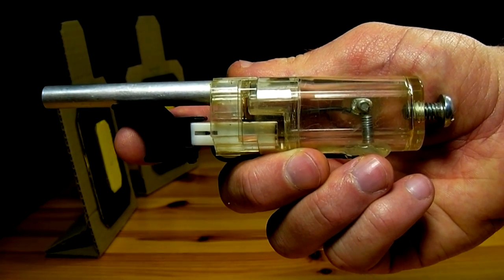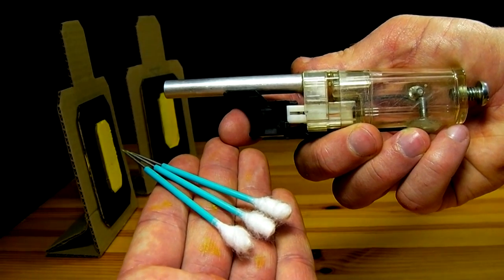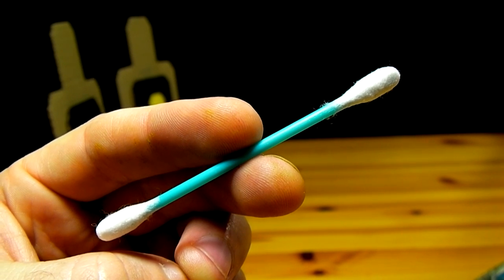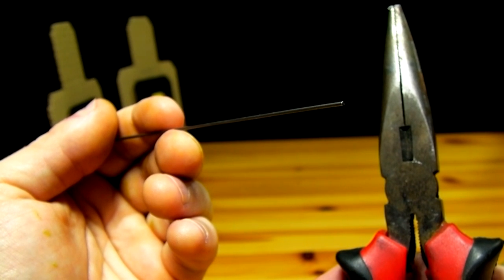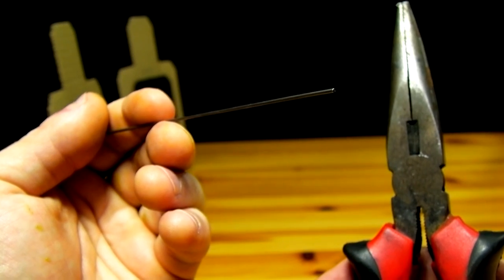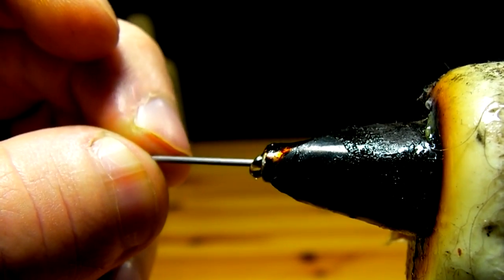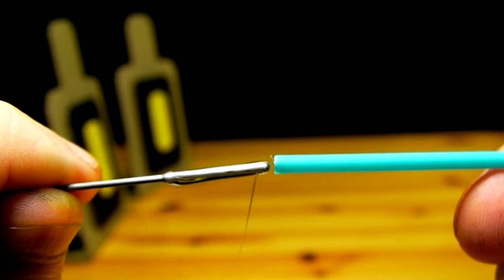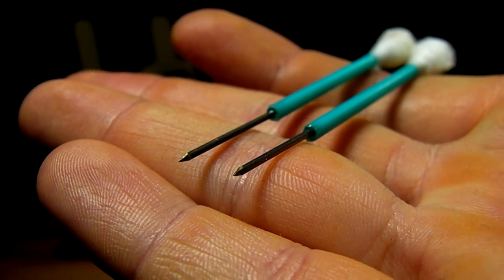Make Ninja Darts for the Lighter Mini Cannon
If you have not seen my lighter hack, How to Make a Mini Cannon from a Lighter,

These darts are certainly not complicated to make, but they bring a whole new level of entertainment to the Lighter Mini Cannon. You'll be shooting flies out of the air in no time.